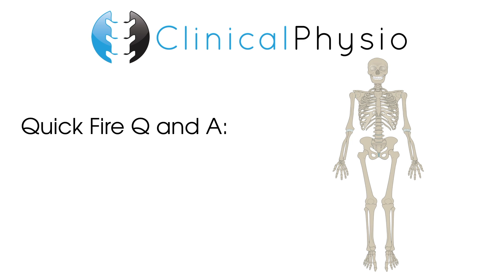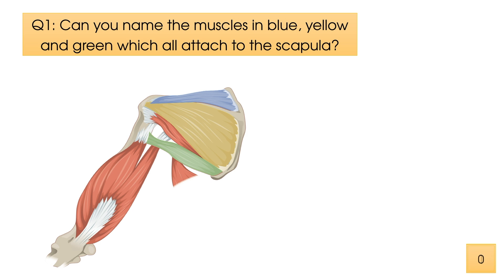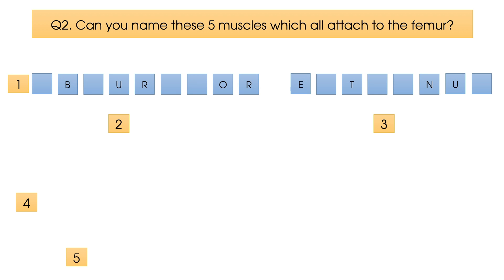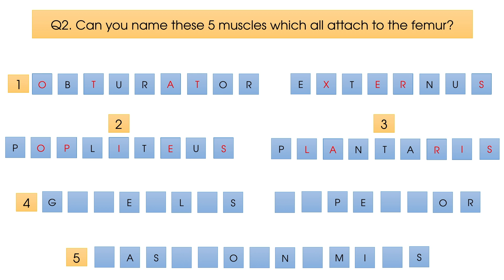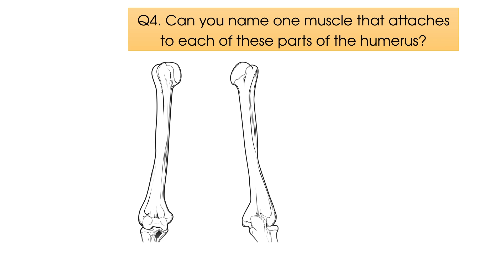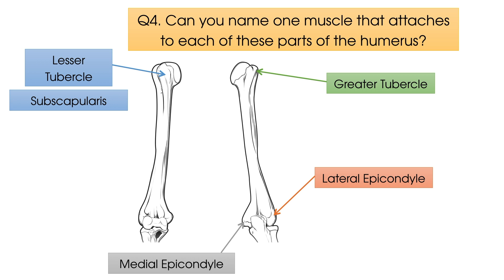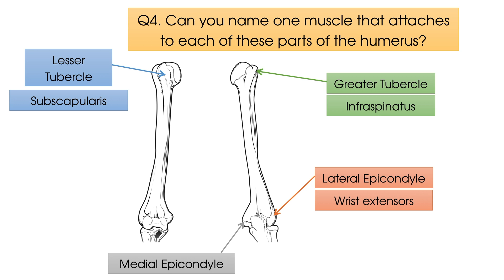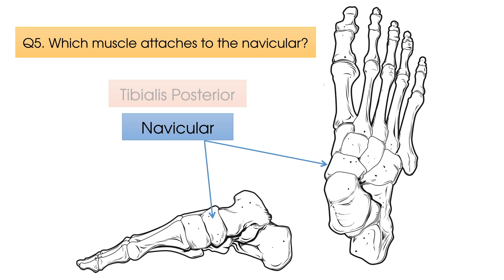Quick Fire Q & A: Bones and Muscles | Clinical Physio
This “Clinical Physio Quick Fire Quiz” gives you an opportunity to learn or revise your anatomy. Perfect for that quick burst of revision; this 5 question video is all about bones and muscles. Enjoy.